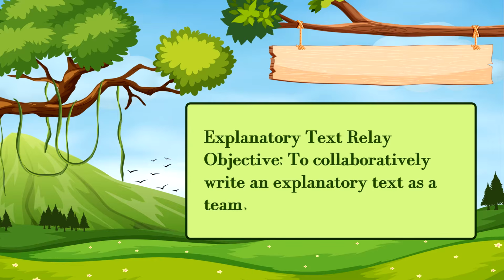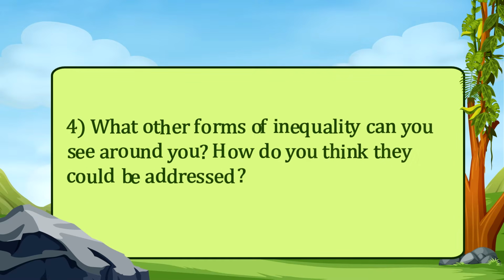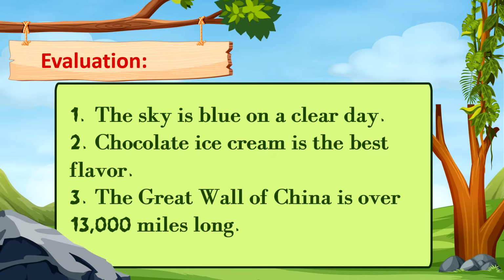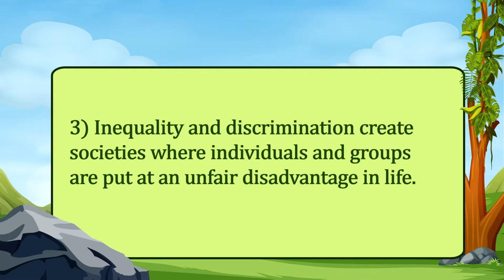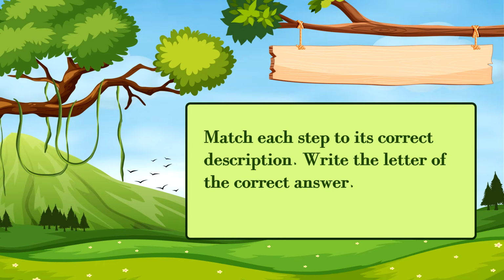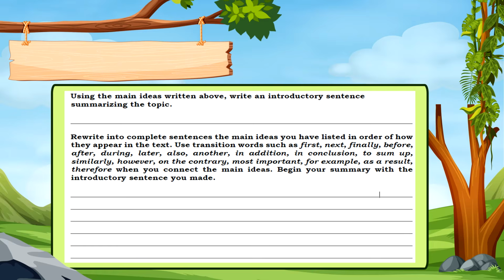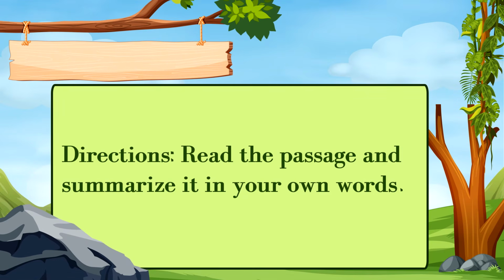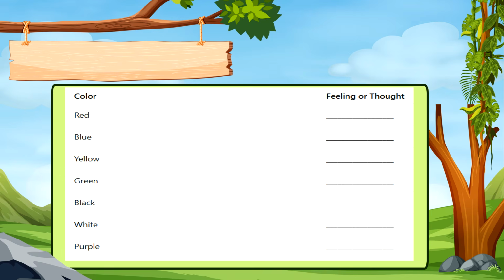ENGLISH 5 MATATAG Q1 W6: Summarizing, Fact & Opinion, Color in Communication